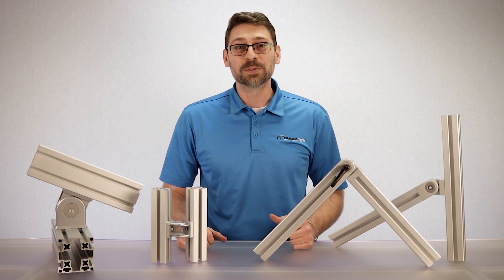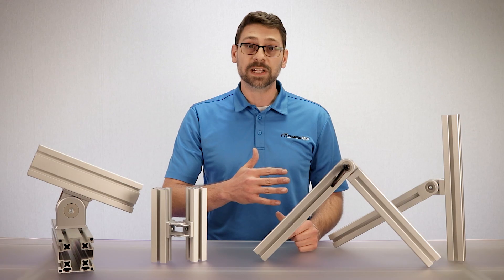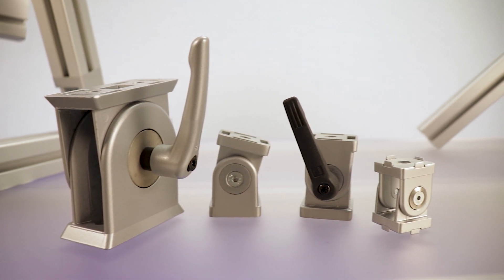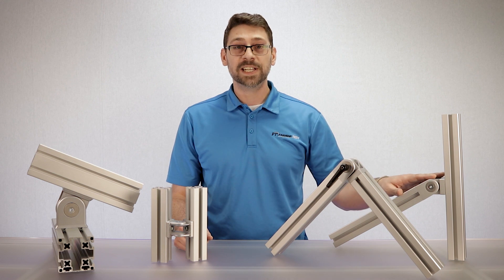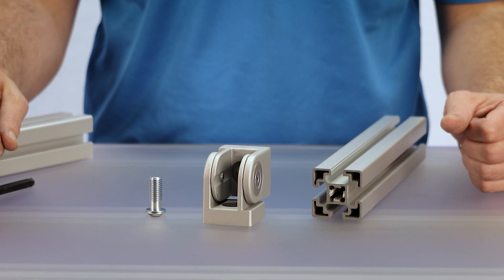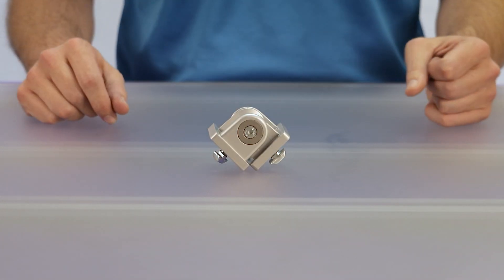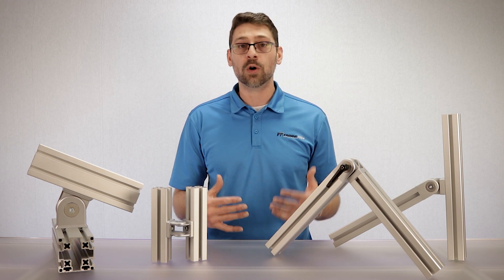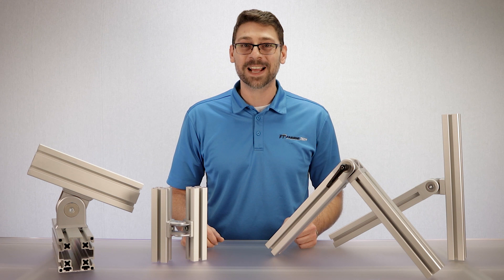Pivot Joints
Pivot Joints are a robust connector that can be used statically or dynamically. They can be incorporated into your design as angle braces, and can be used to attach wall sections that can't be connected with connection plates. Pivot Joints are also commonly used with adjustable arms and legs.

-For quote inquiries, please use our "Get Quote" feature on our website found